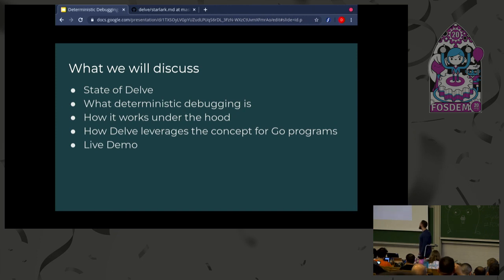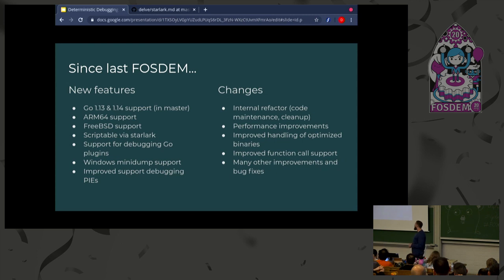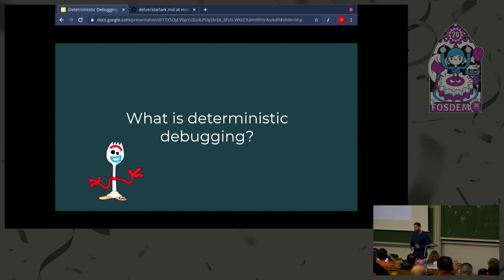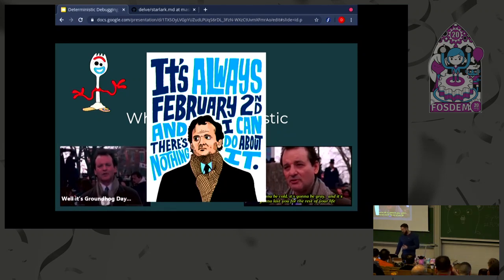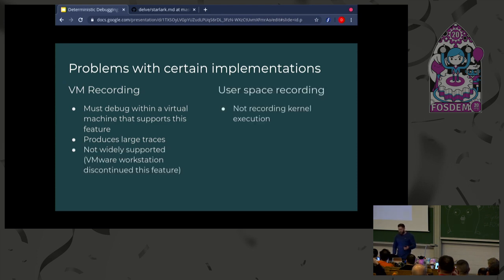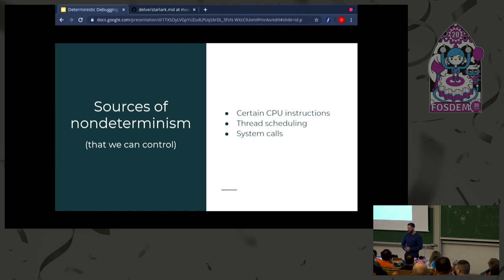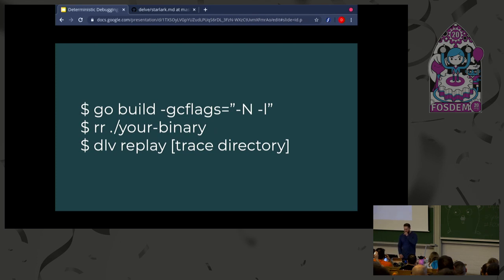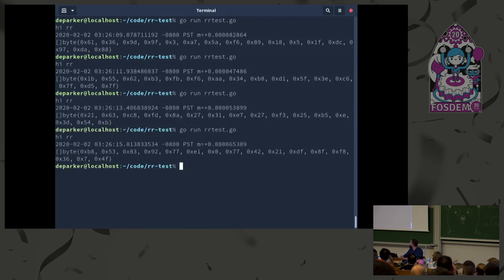Deterministic debugging with Delve And the state of Delve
by Derek Parker

In this talk I will begin by delivering the "State of Delve" update. In similar fashion to the popular "State of Go" talk I will begin by discussing all of the exciting new features and changes that have happened over the past year, since last FOSDEM. Following that I will go into a live demo showcasing how Delve can leverage Mozilla RR in order to perform deterministic debugging. This talk will begin by introducing users to the concept of deterministic debugging and the power that comes with it. Following that I will launch into a demo showcasing how to leverage this concept to debug an otherwise unpredictable highly concurrent program. Users will walk away with immediate practical knowledge they can begin applying in their day to day debugging.
It's been a year since last FOSDEM and a lot has changed with Delve! I will discuss all the new features and changes that have been implemented in the last year.

Following the "State of Delve" introduction, I will dig into how Delve can be utilized to perform deterministic debugging. This style of debugging enables users to record the execution of their process and "play it back" in a deterministic fashion in order to more quickly and efficiently perform root cause analysis on a bug that may otherwise be difficult to reproduce or track down. This section of the talk will begin by introducing the concept of deterministic debugging and why it is so useful and powerful. Once everyone is familiar with the concept I will launch into a live demo showcasing how to leverage this debugging approach to track down and fix a bug which is hard to reproduce and happens only intermittently.

Attendees will walk away with practical knowledge that they can begin applying to their debugging problems immediately.

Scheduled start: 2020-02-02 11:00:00